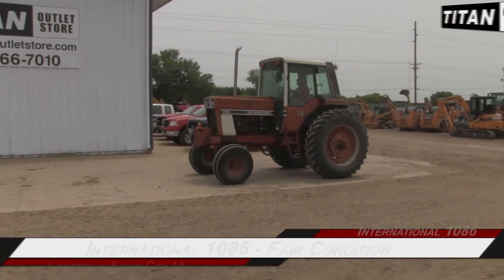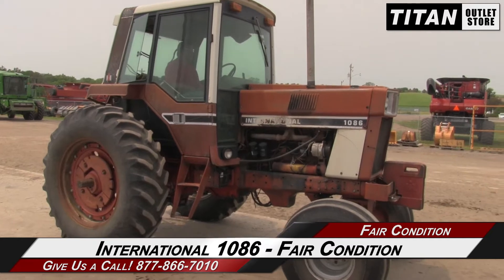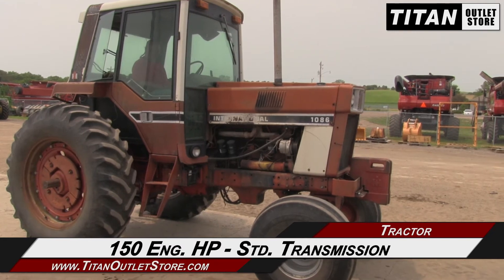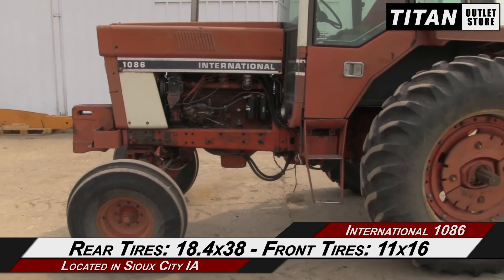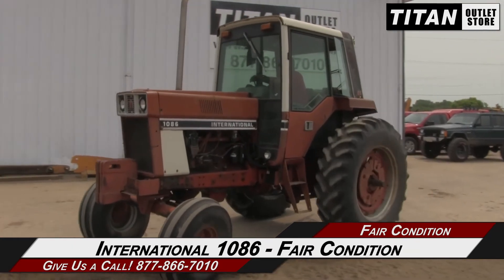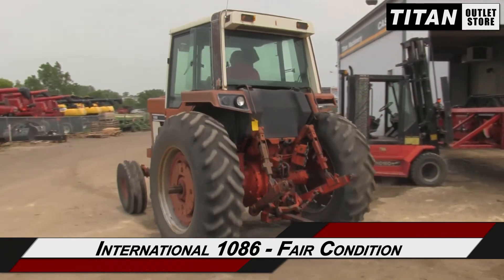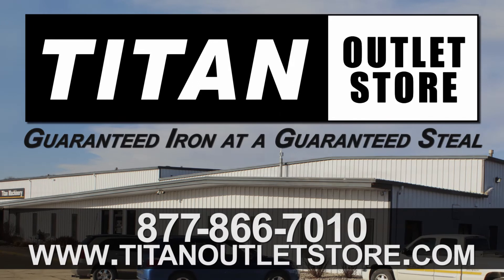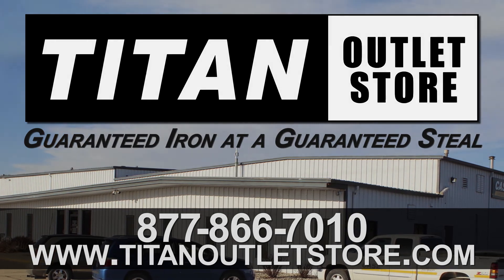International 1086, 3 Pt, 3 Remotes, Front Weights Tractor Sold on ELS!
SOLD!
For Sale Used International 1086, 3 Pt, 3 Remotes, Front Weights Tractor SOLD serial# U014370 stock# 2464990
5942.00 USD
• Used
• Used IH 1086 Tractor
• Manual Transmission
• 3 Remotes
• Front Weights
• No Monitor
• No 3-point Arm
• Belts fair
• 100% Money Back Guarantee*
• 3 Point Hitch
• Cab Cond - Fair
• Speeds Forward - 16
• Weights
• Front Tire/Track Size - 11.00X16
• Transmission - Standard
• Cond. - 20
• PTO - 540/1000
• Rear Remotes - 3
• Rear Tire/Track Size - 18.4X38
• Tire Make - Other
• Cond. - 35
• Seat Condition - Fair